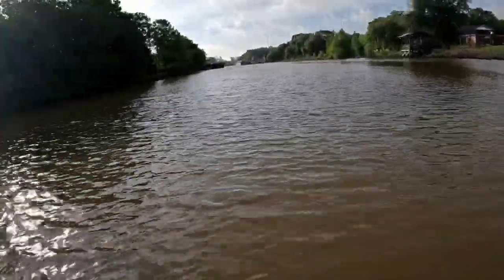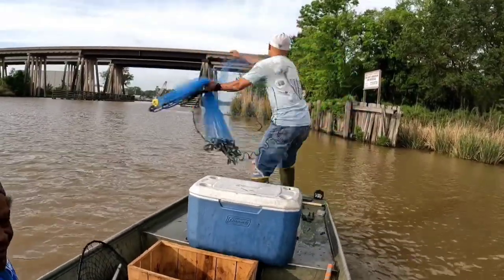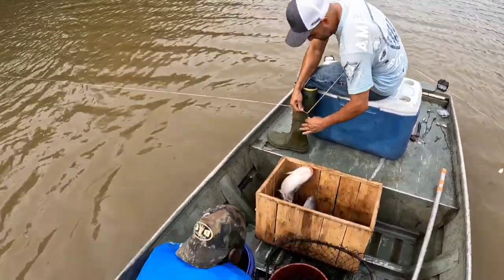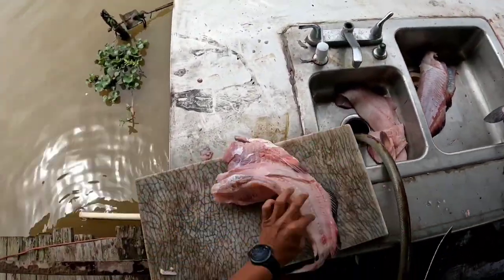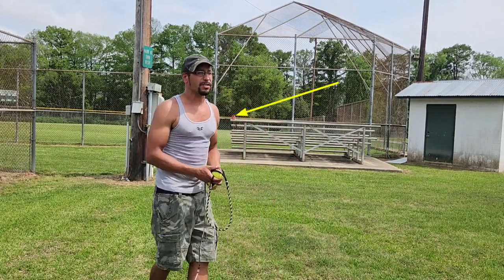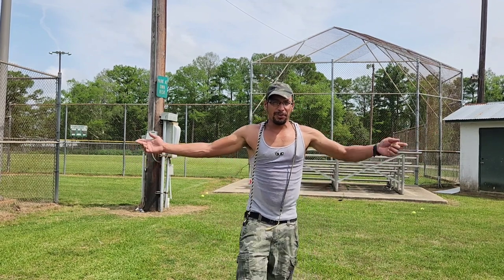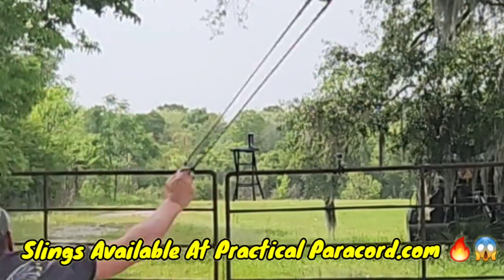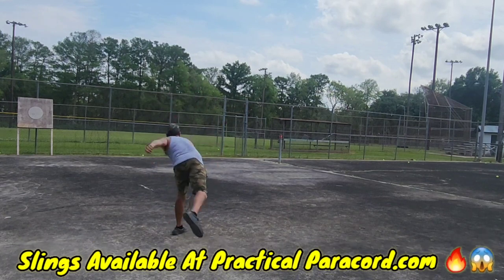This Is How I Sling Fish, Cast Nets, And Tennis Balls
This Is How I Sling Fish, Cast Nets, And Tennis Balls. In this video we're going fishing and slinging.

Etsy Shop